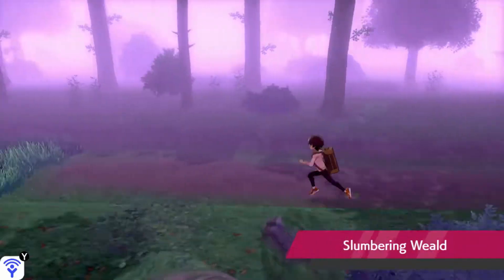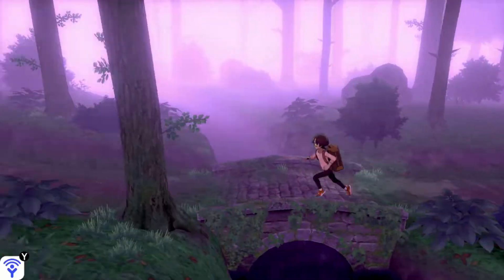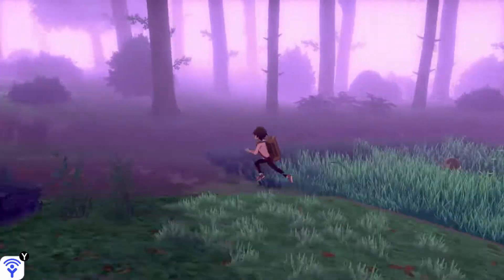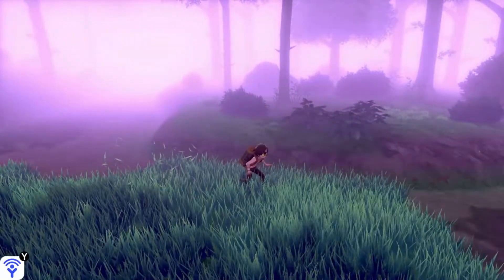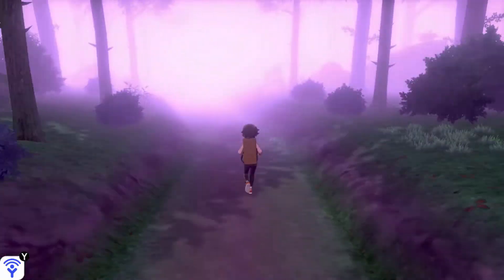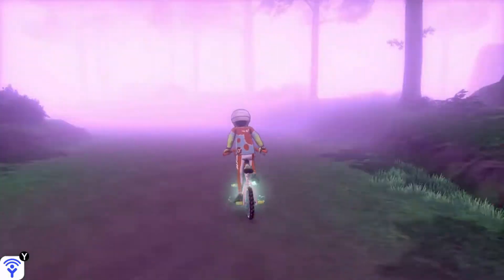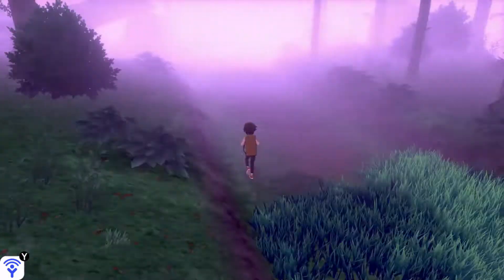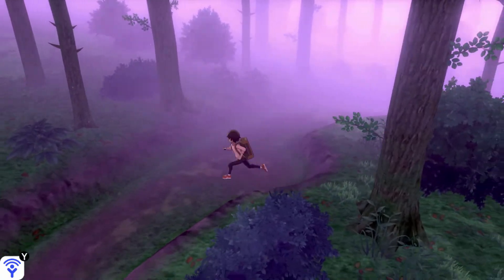How & Where to Get the Mental Herb in Pokemon Sword and Shield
Mental herb location in pokemon sword and shield, in slumber weald